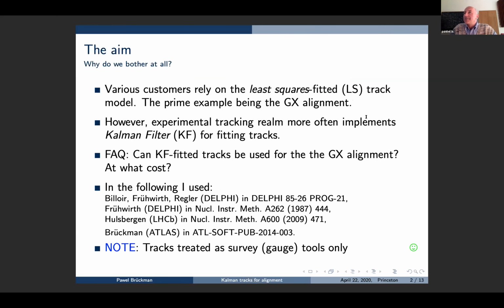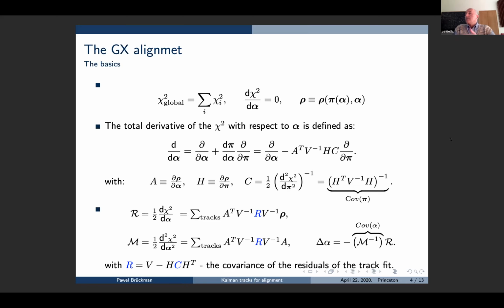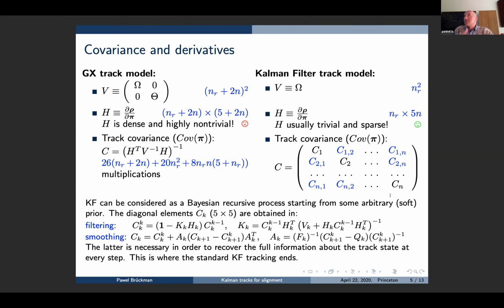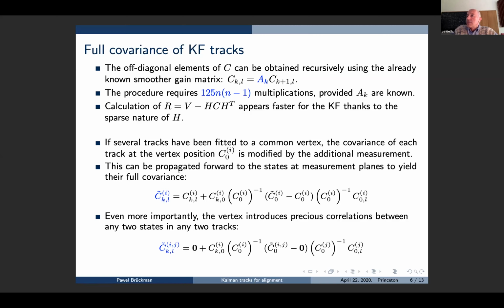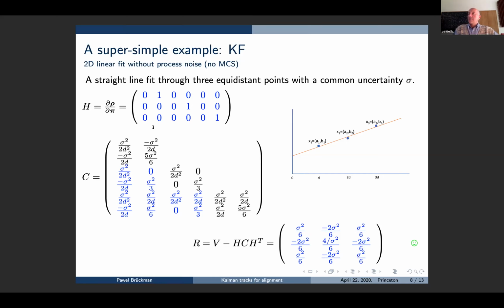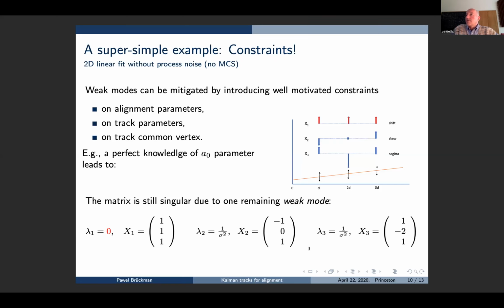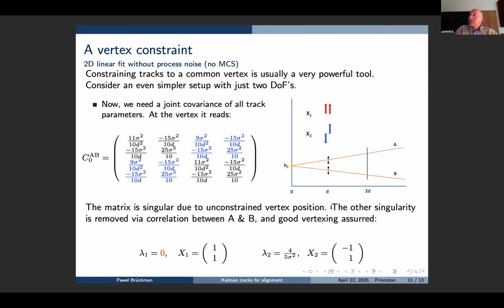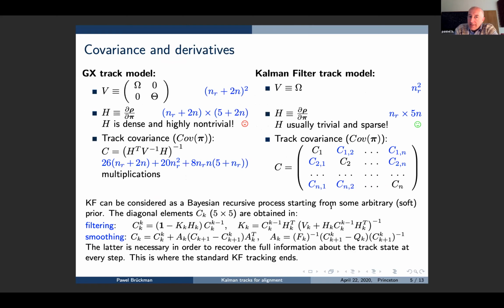CTD2020: Global least squares alignment with Kalman Filter fitted tracks- Pawel Bruckman De Renstrom